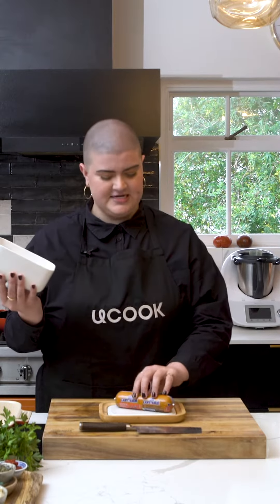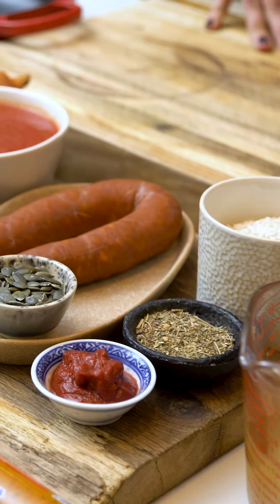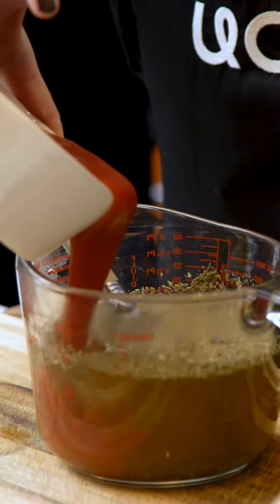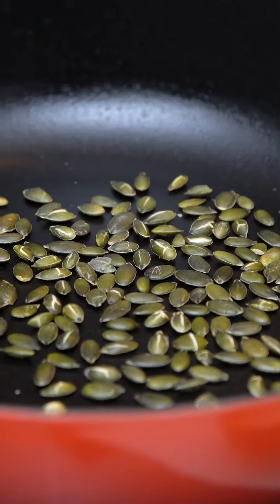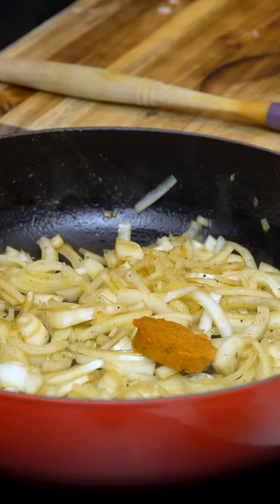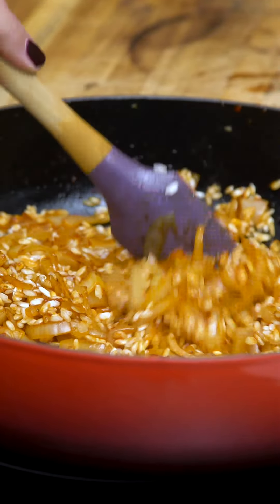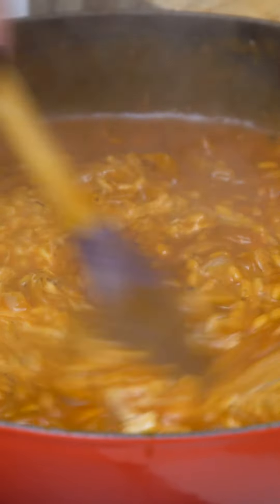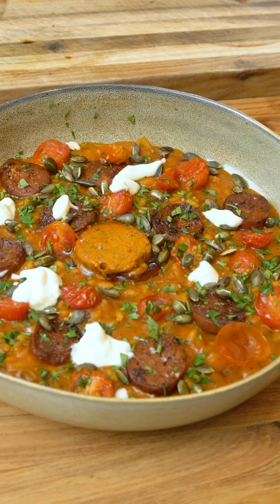Upgrade Your Risotto Game with Parmalat Paprika Butter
What's cooking? Only the most mouthwatering Tomato and Chorizo Risotto with Parmalat Paprika Butter!

Watch as @alettafrancina whips up this tantalising dish.